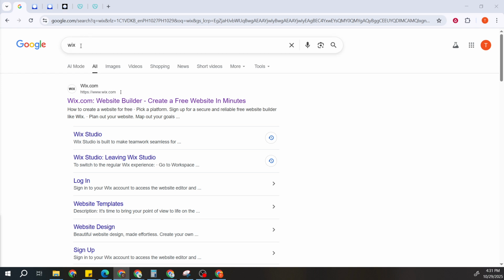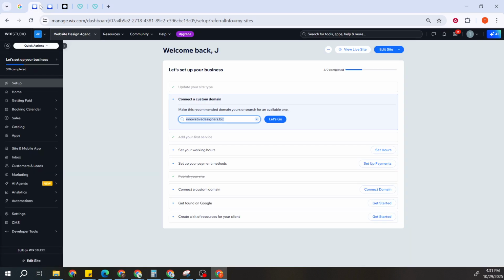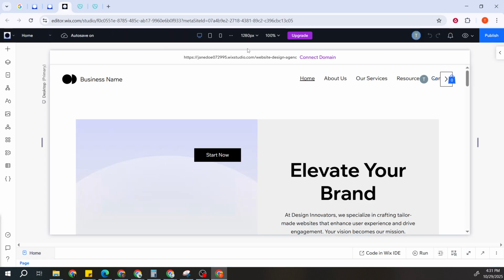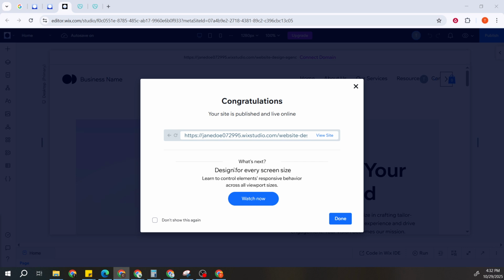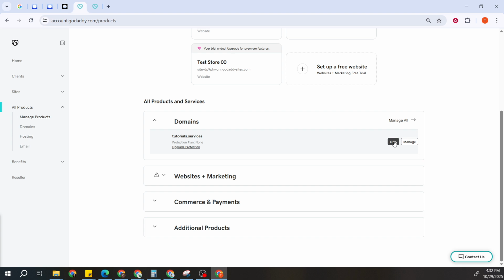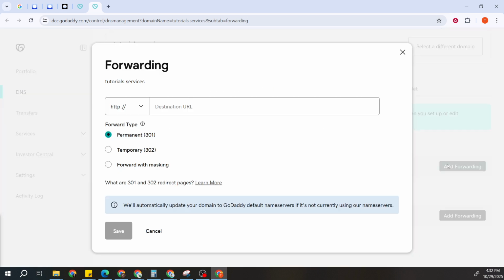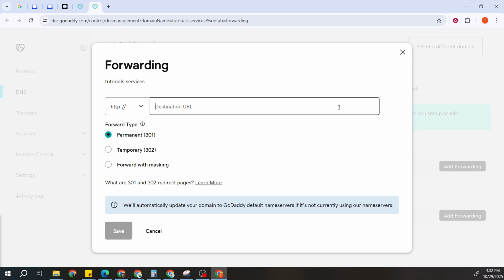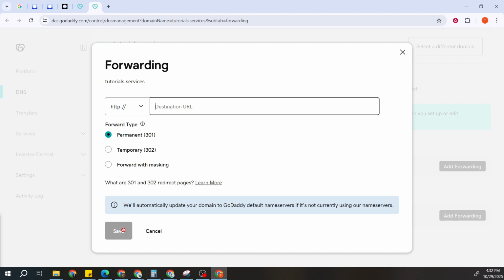How to Connect GoDaddy Domain to Wix for Free [2026 Full Guide]